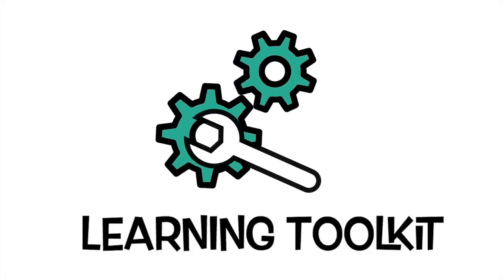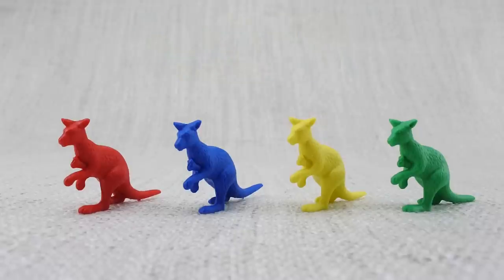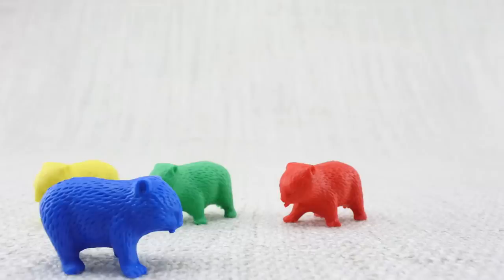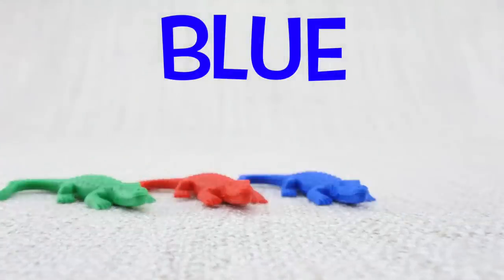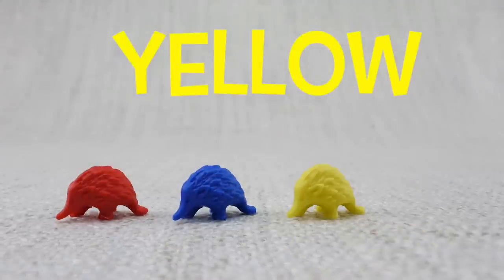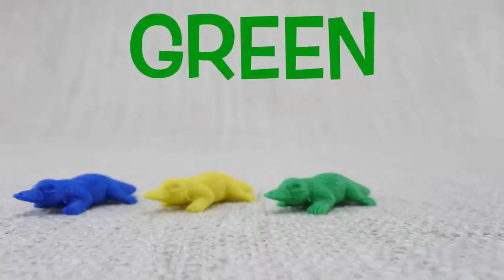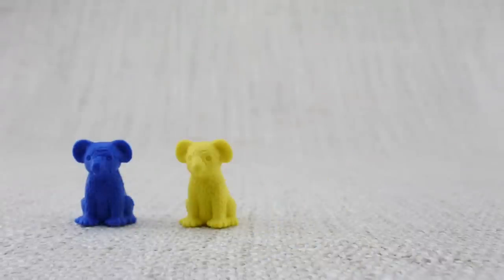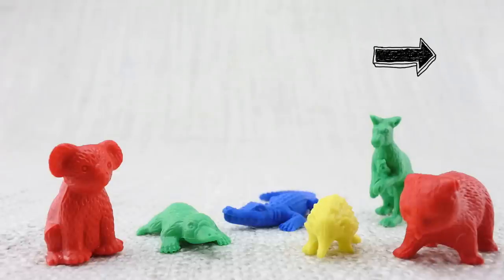Learn COLORS & COUNTING WITH AUSTRALIAN ANIMALS | For Toddlers | From Learning Toolkit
Let's learn colors and counting with some amazing Australian animals! (Re-upload with corrected fact!)

Kangaroos!
Koalas!
Wombats!
Crocodiles!
Echidnas!
Platypuses!